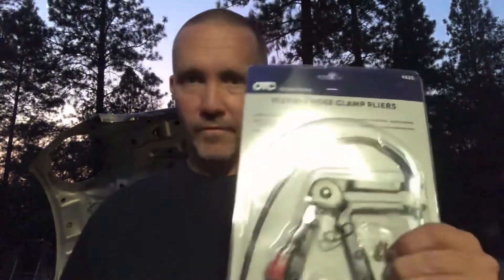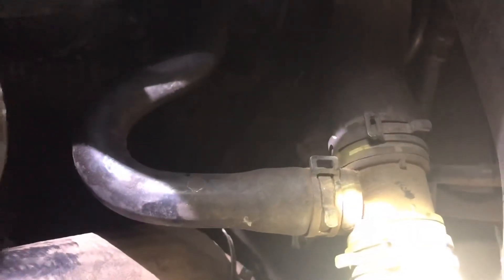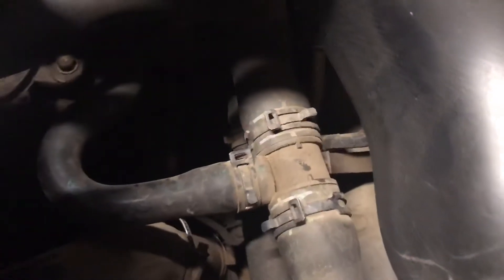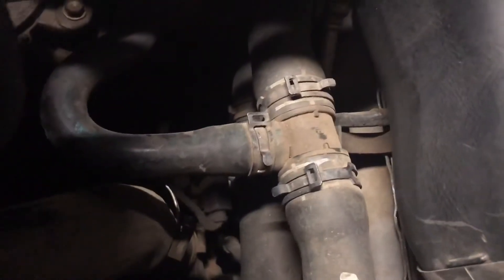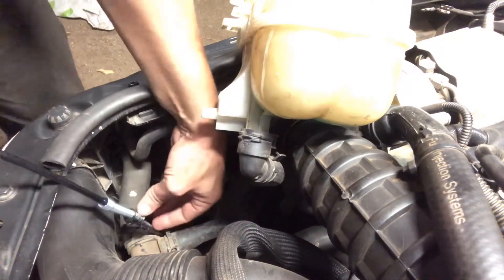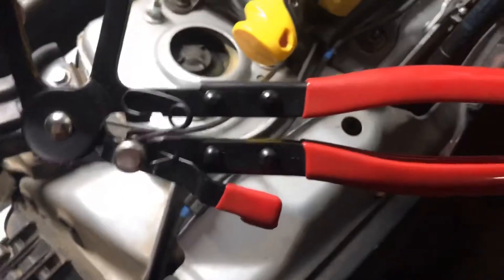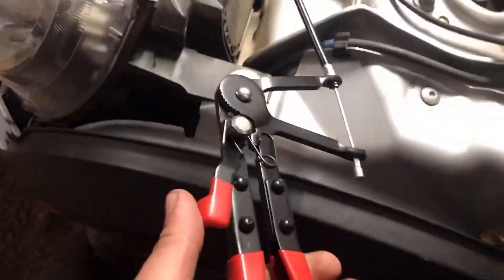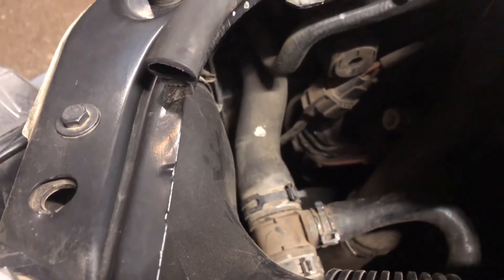Flexible hose clamp pliers review (cable type)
Flexible hose clamp pliers (cable type)

Facebook groups  -

1. Bentley service manual

2. BMW specific code reader

3. Timing chain tool

4. Electric ratchet

5. Hose clamp pliers

6. Thin wall spark plug sockets

7. Torx bits